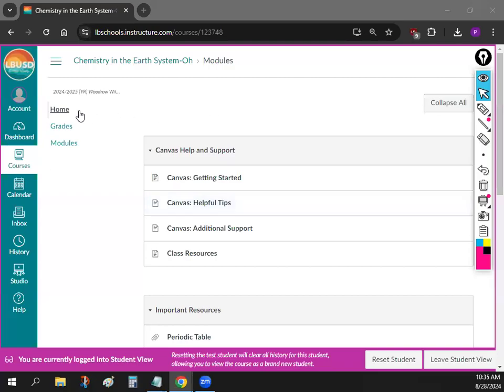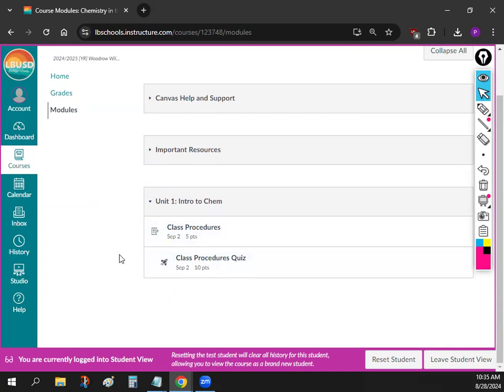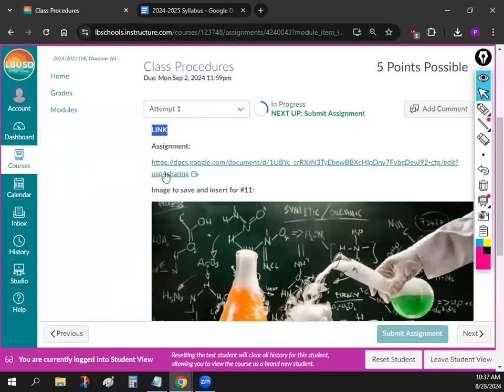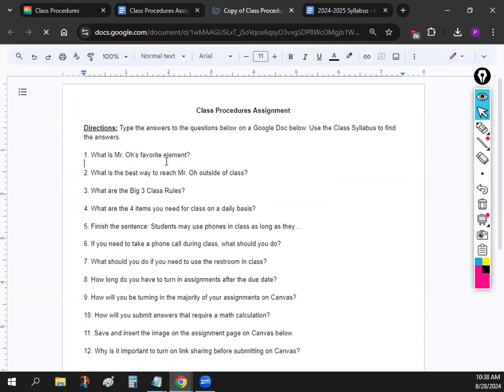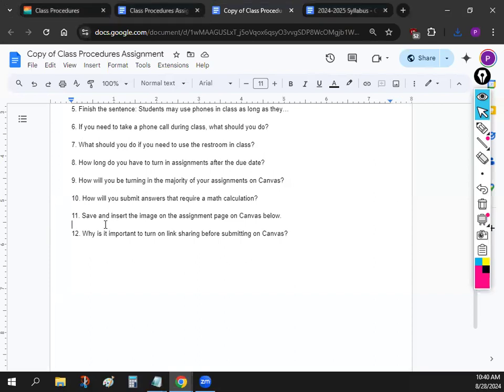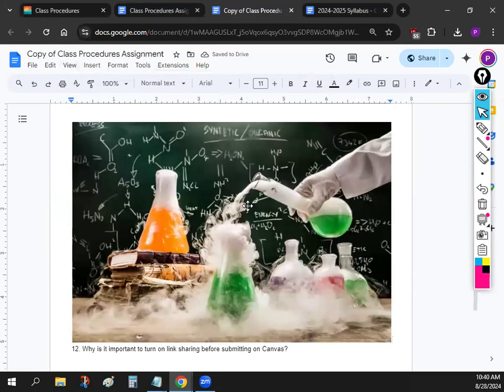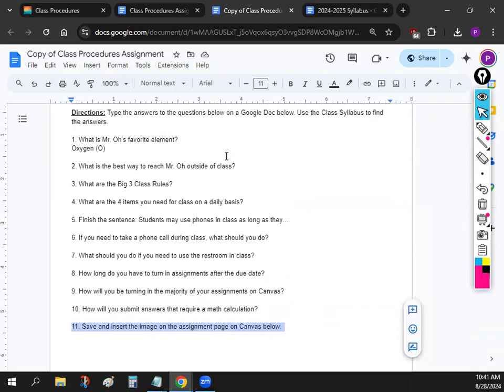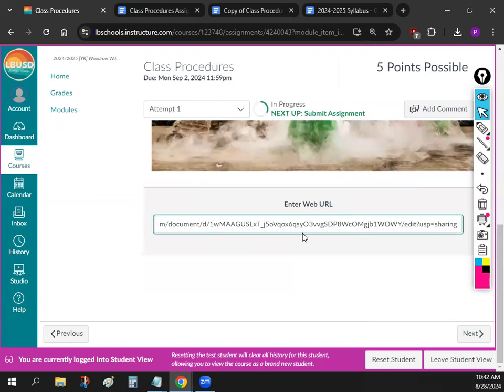Class Procedures Lecture Video | Mr. Oh Chemistry